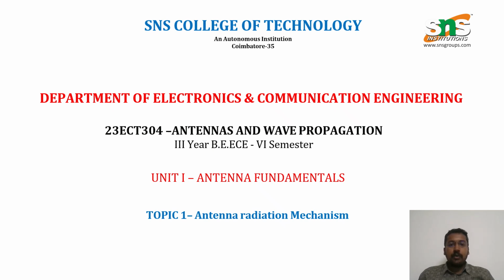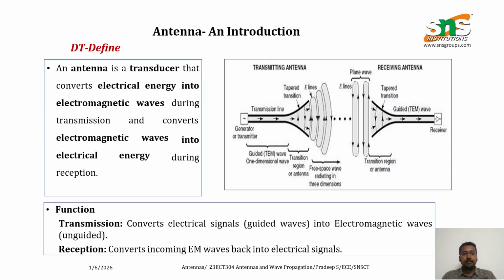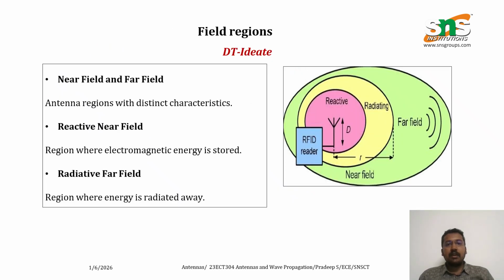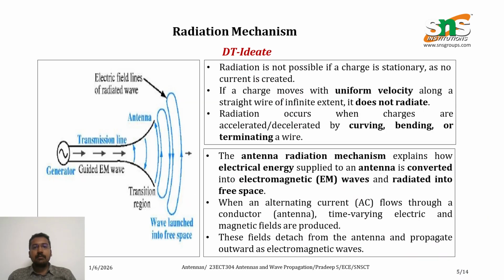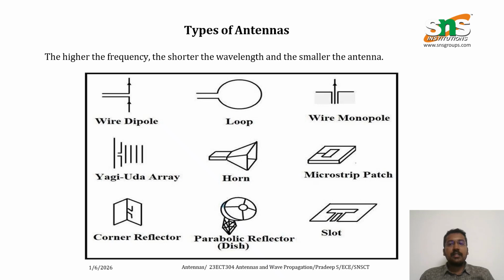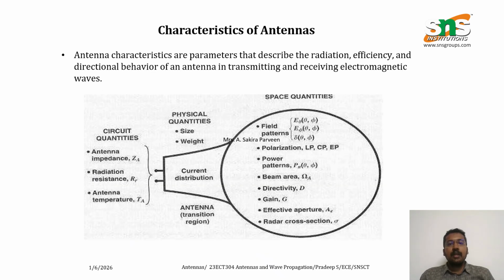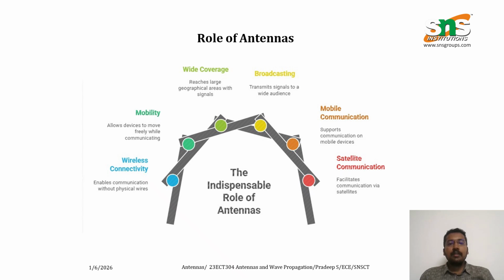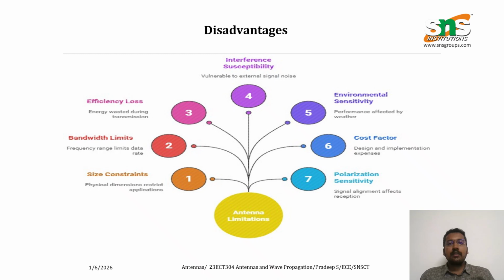Antenna Radiation Mechanism | Antennas and Wave Propagation | SNS Institutions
An antenna's radiation mechanism converts guided electrical energy into free-space electromagnetic (EM) waves through the acceleration or oscillation of electric charges, primarily at discontinuities like open ends or bends, creating time-varying electric and magnetic fields that detach and propagate as radio waves, according to Maxwell's equations